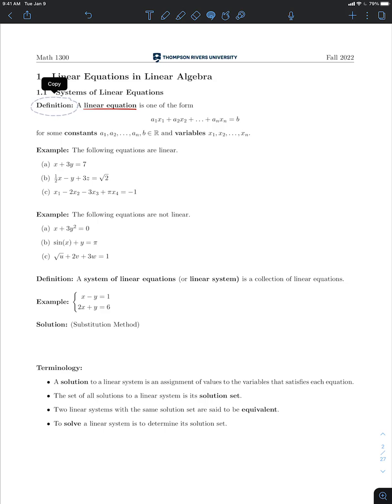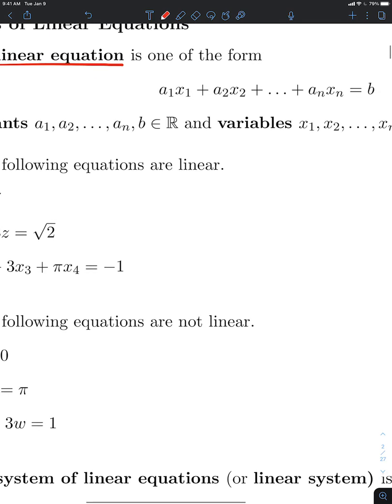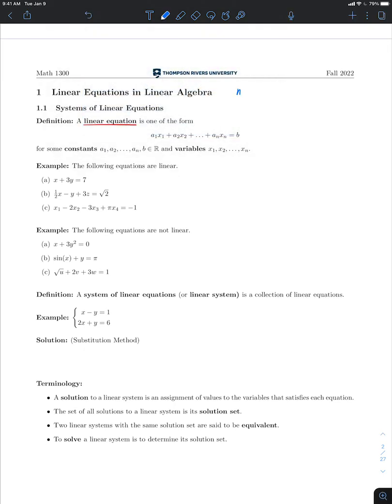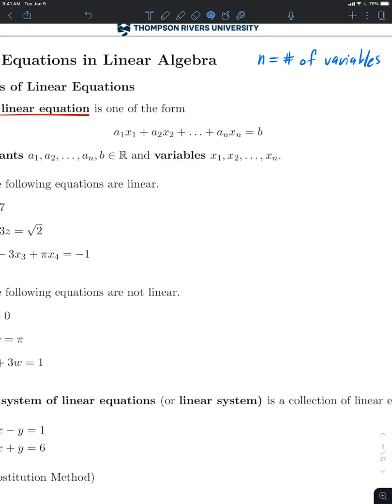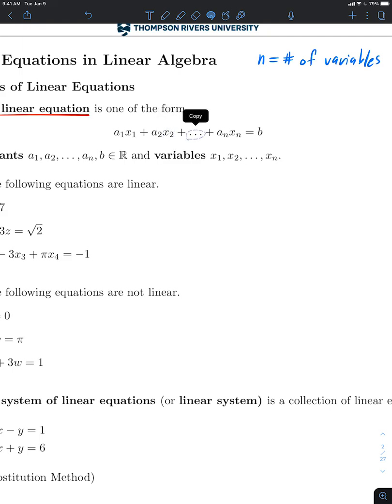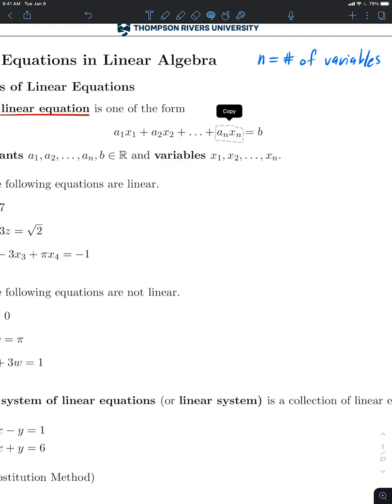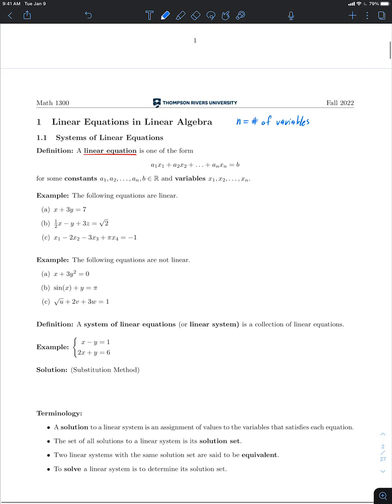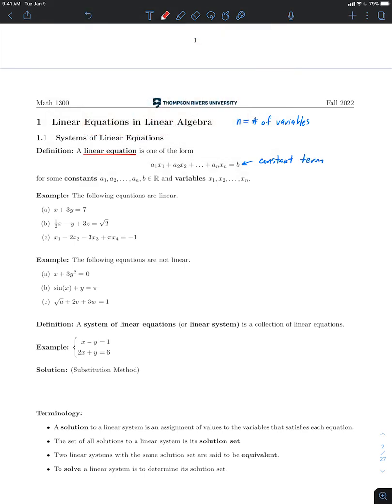1.1 - Systems of Linear Equations (part 1)